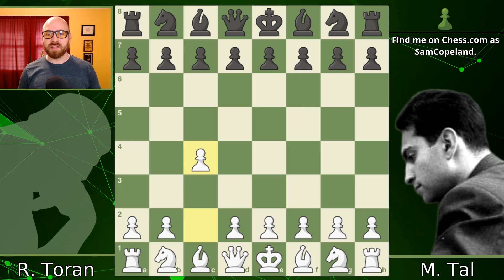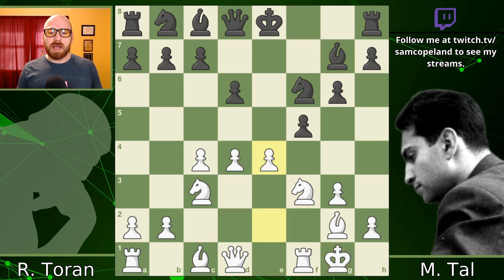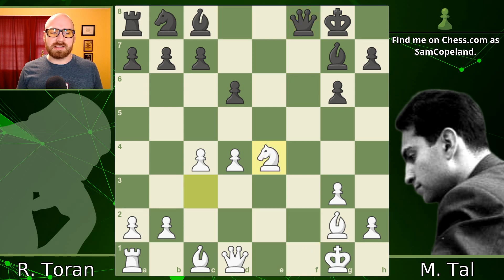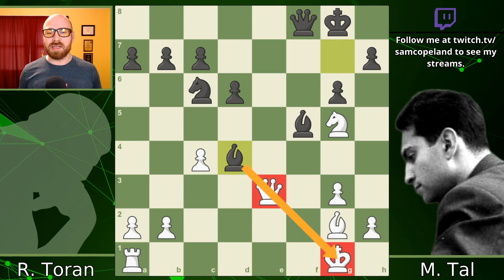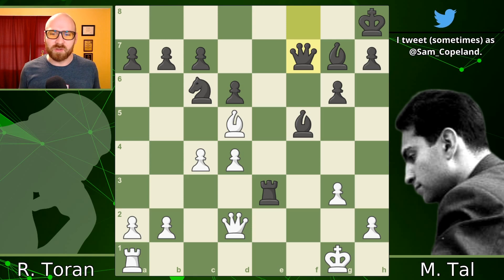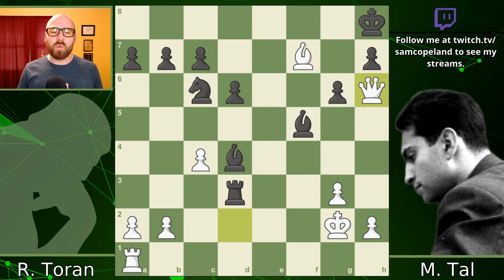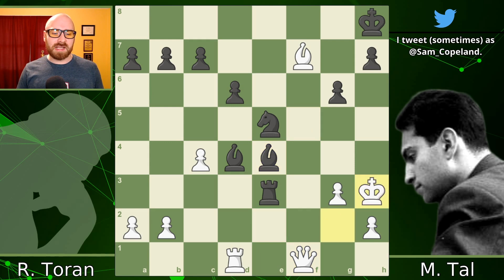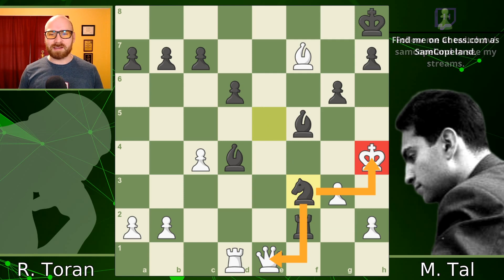Mikhail Tal's Clockwork Queen Sacrifice - Toran vs. Tal, 1961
Mikhail Tal made many thrilling queen sacrifices in his career. His sac against Roman Toran Albero bears fruit almost immediately, but closer investigation reveals how precisely Tal plays to force and exploit errors from Toran.

Lessons:
* It's risky for Black to make many space-gaining pawn pushes in the opening.
* Don't stop calculating when you win the queen.